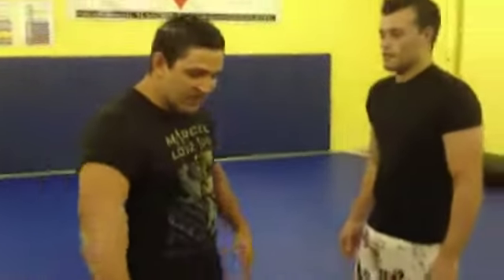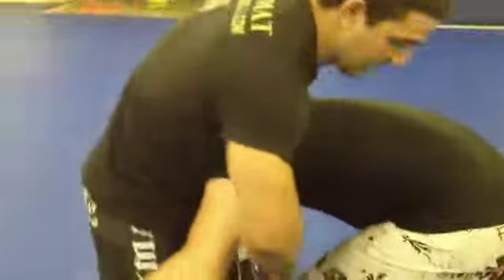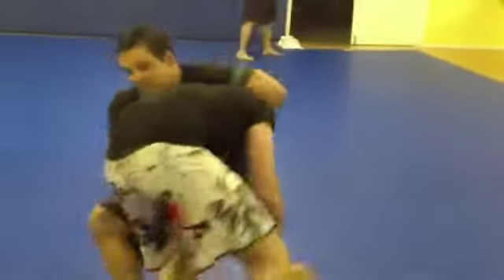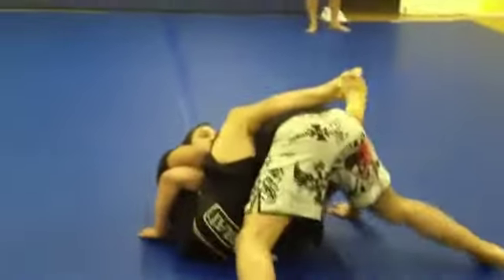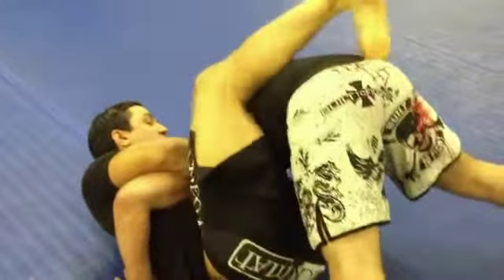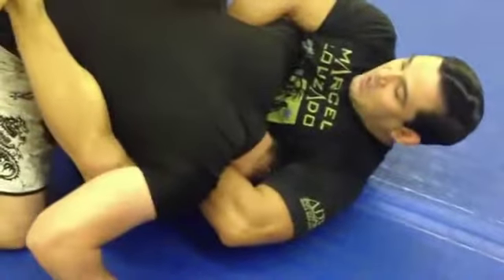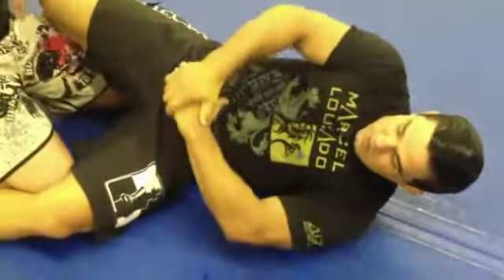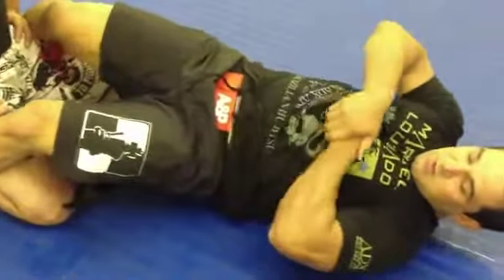Jiu Jitsu in Bell|FREE Homestudy Course|Jiu Jitsu School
Click link for FREE VIDEO + FREE 35 DAYS!!!

We are the #1 rated Kids Martial arts school in Southern California. We also specialize in Brazilian Jiu Jitsu and Mixed Martial Arts Classes and MMA for those near Montebello.

CALL Today to receive you FREE VIDEO and FREE 30 DAYS of the BEST Brazilian Jiu Jitsu and MMA School on the Planet!!!